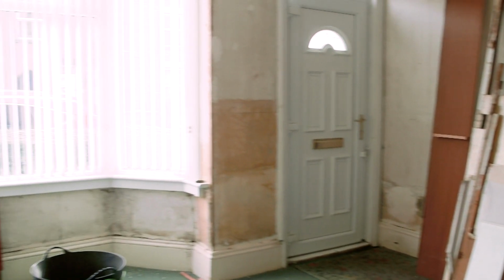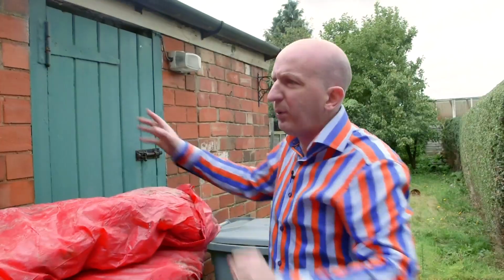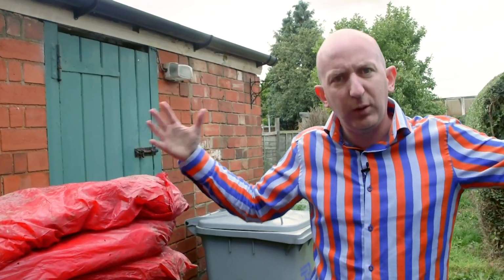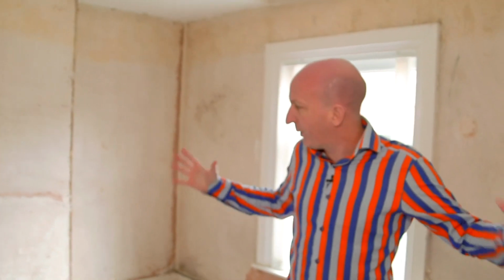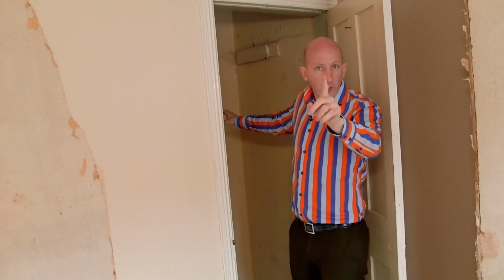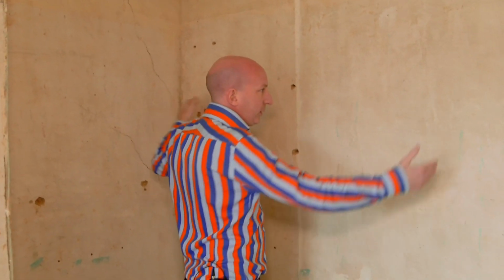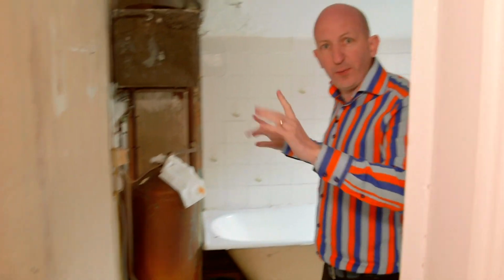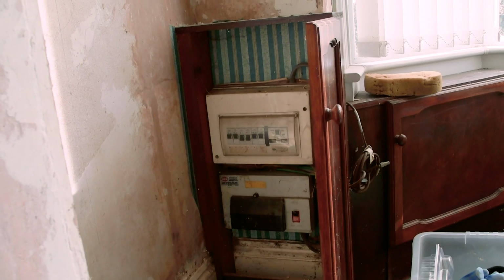How to Buy Property Below Market Value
Here at Progressive Property, we talk about “buying properties below market value (BMV)” a lot – but how many investors know what to look for, and what to avoid?

DISCOVER HOW TENS OF THOUSANDS OF ORDINARY BRITS ARE QUIETLY GETTING RICH WITH MINIMUM INVESTMENT!

. Earn 10x the income with only 10% of your personal time
. By the end of the event you will have a clear strategy to start or add to your cashflowing property portfolio.
. Make new connections that will last a lifetime including potential JV parters
. Learn how to make more money from ONE simple property deal than you make in 6 months of paid work

There are two types of BMV properties: those that can make you money, and those that have been ignored because they are money-draining duds. This second kind are the BMV properties that you should never buy, of course, but it’s easy to get drawn into buying something cheap which will in fact cost you far more of your time, money and effort than it is worth.

The below market value properties you want to find are those that other investors haven’t ignored, but have missed. These are the properties that have fallen under other less observant investors’ radars, and which are ready for you to swoop in, sweep up, and make huge profits on.

Videos with Alex Moyes

For more property tips & information check out our best-selling property investment books on Amazon